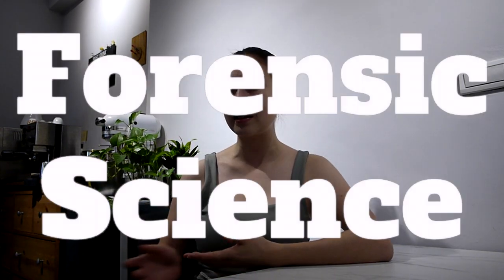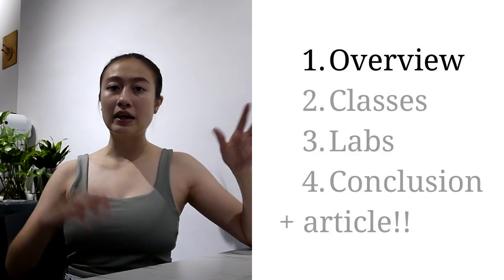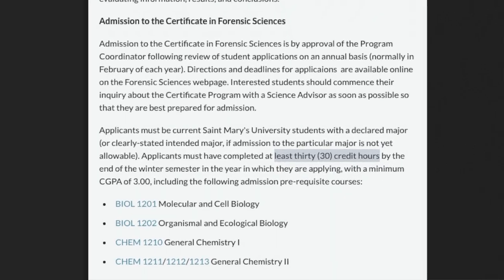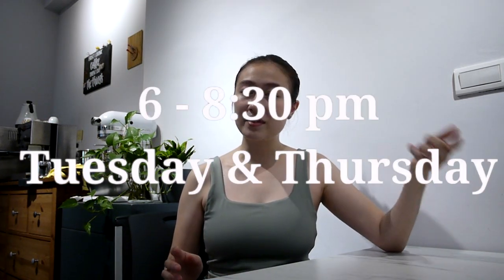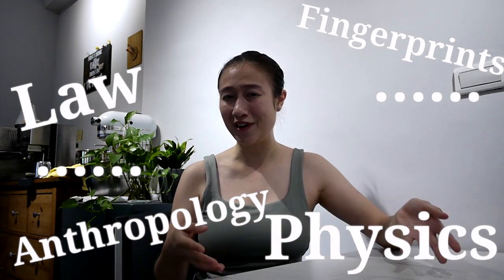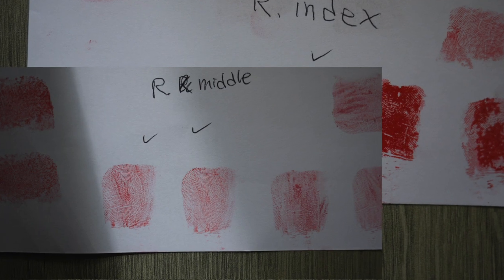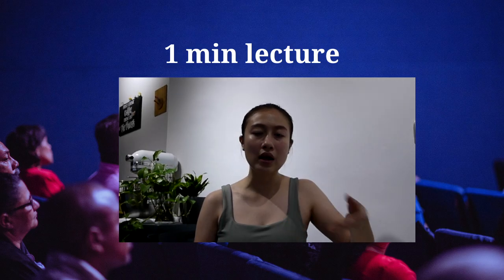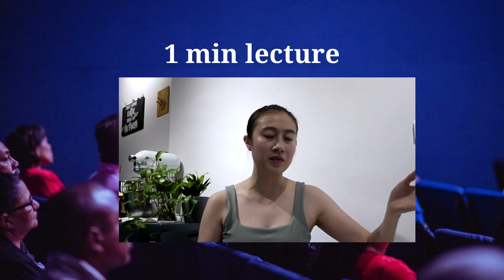What is the SMU Forensic Science program like? | Classes, Labs, Applications and more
In this month's video, we'll be looking at the Undergraduate Forensic Science Certificate program here at Saint Mary's University. This is an introductory video aiming to give you a sense of what the program is like from the perspective of a student, Sarah, who has been in the program for one semester. Bear in mind that this is only an opinion from a student who has only been in the program for a very short amount of time; however, we do try to provide an objective point of view as to what to expect. Overall, Sarah does recommend this very popular course at SMU! There have been many wonderful things said about this program, and we encourage you to ask for former students' opinions, too, if you would like to know more. Applications end each year around February, be sure to consult with the degree counsellors before you apply! They would give you a thorough plan for your degree.

very soon! Keep a lookout for it and sign up for our monthly newsletter!

Timeline:
0:00 - 1:14 Introduction
1:15 - 2:17 FRSC Overview
2:18 - 3:23 Classes
3:24 -  4:08 Labs
4:08 - 5:34 1 min Lecture
5:34 - 6:19 Conclusion

Related must-read articles you would enjoy!
Still need that extra push of motivation for studying? Check out “How to Self-Motivate for Online Classes”
Christmas is here! Let’s take a look at the Apple gifts that are more budget friendly… Check out “A Gift Guide for that Apple Fan”
Take a look at some of our alumnis!

Got an idea on a topic you want The SMU Journal to cover? Or if you are a SMU student, do you want to be on the next Day In Life video? Shoot us a message!

We have a NEWSLETTER!
Drop your email down today to get monthly emails on our latest content!